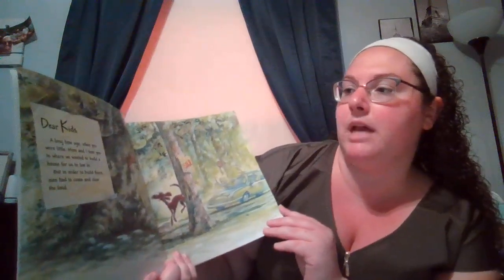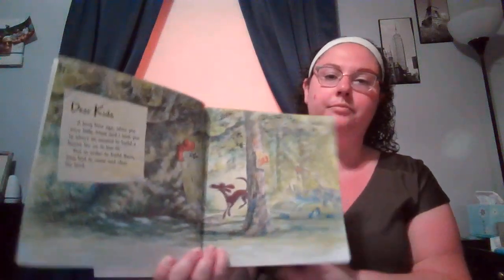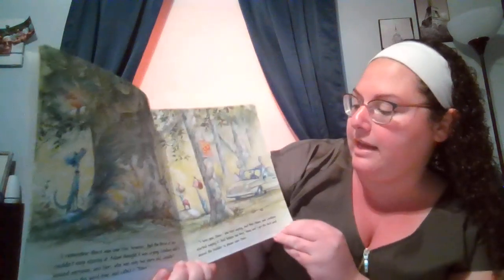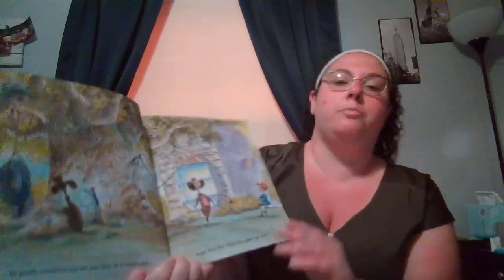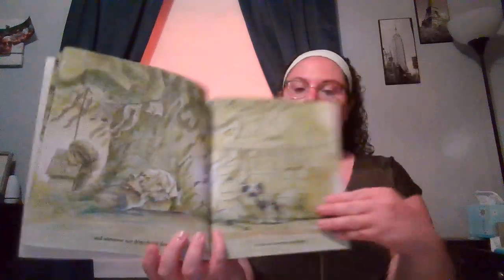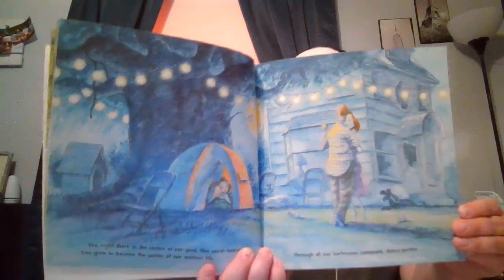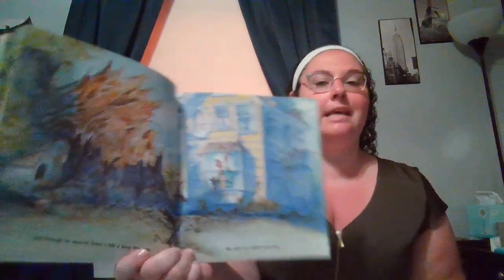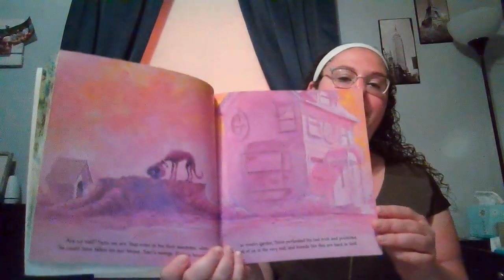Reading: Plants Unit Day 1